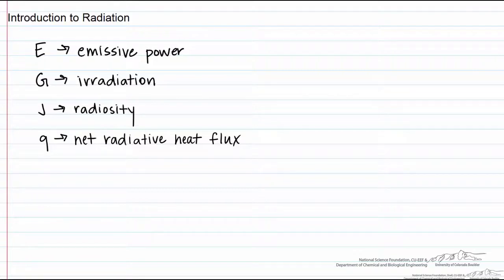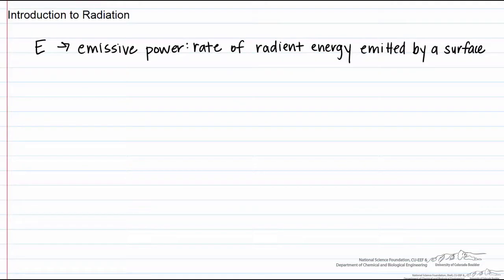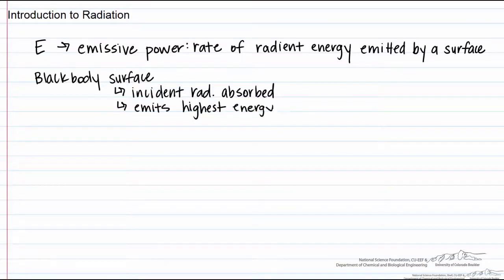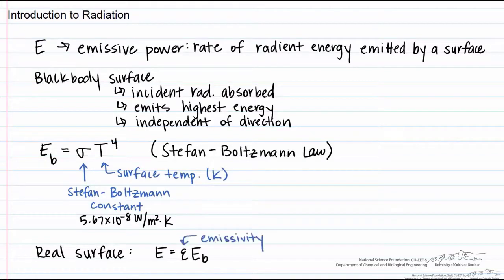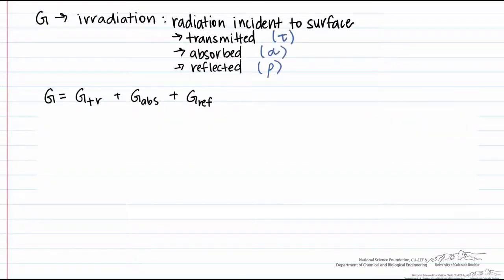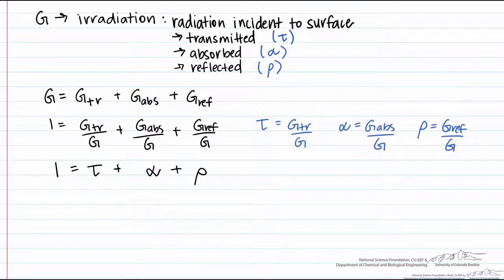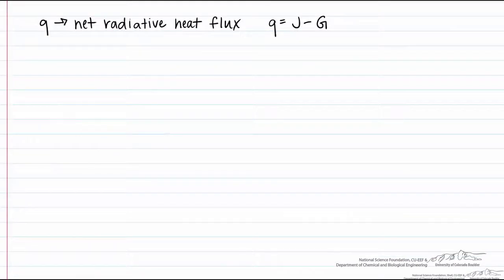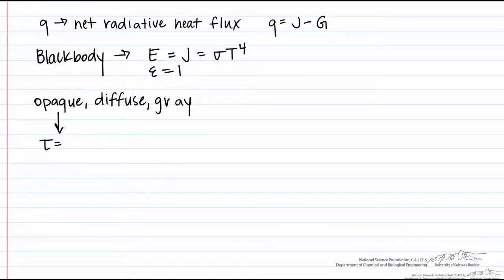Properties of Radiative Heat Transfer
Organized by textbook Explanation of the process of radiation. Made by faculty at the University of Colorado Boulder Department of Chemical and Biological Engineering.